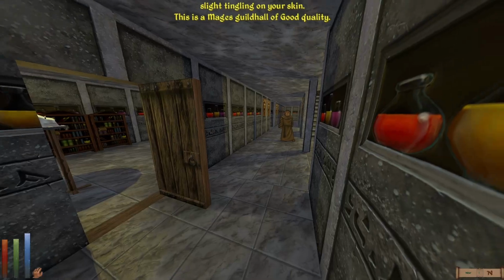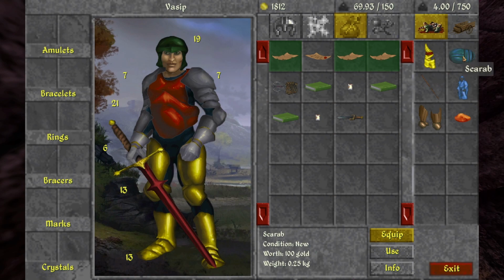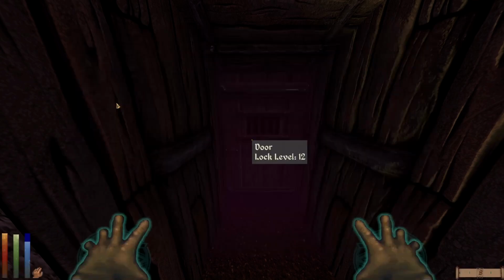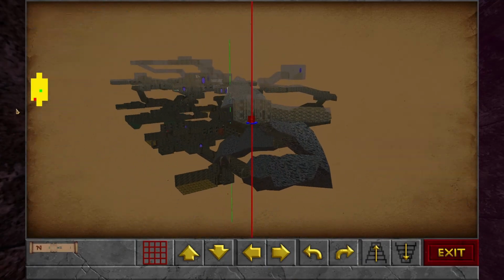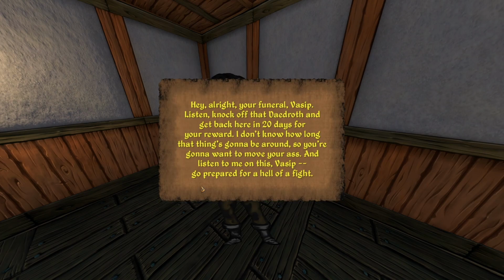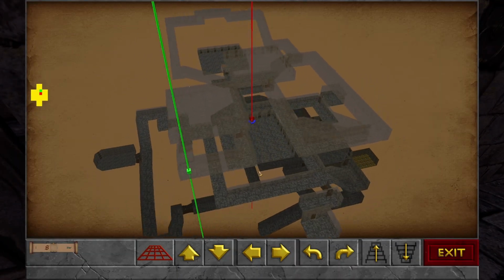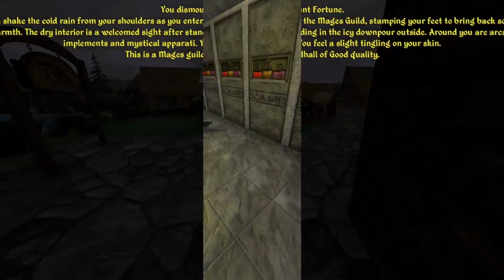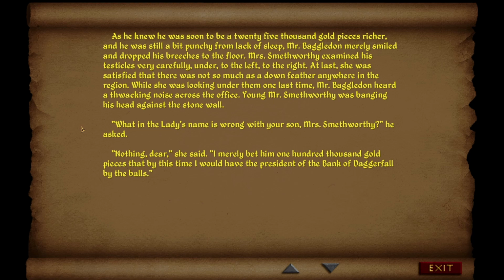Where Is This Darn Daedra That Needs Banishing? (The Elder Scrolls 2: Daggerfall)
In episode 14 of our blind playthrough of Elder Scrolls: Daggerfall we continue our quests with the mages guild, we are tasked with banishing a Daedra from this plane of existence. What ensues is an hour and a half exploration of the worst dungeon we've encountered, all while trying to find the Daedra, lucky for you I edit the vast majority of it. After we are finished, we travel over to the fighters guild to do more questing over there. We are tasked with slaying a Daedroth that is causing problems for people. We end the episode by reading the Banker's Bet, which I could barely get through.  If you normally don't watch the book, stay trust me it'll be worth it; the book is really funny/bizarre.

This is the next game of Elder-Scrolls-A-Thon which will see a playthrough of the Elder Scrolls Series: Arena-Skyrim & ESO; a new video of Daggerfall will release at a bare minimum 1 time a week, with a goal to get a video our everyday or every other day.

If you like the video please hit the thumbs up button, it'll help so much.

0:00- Intro & Recap
0:24- Banish Daedra
13:03- Level 15
22:32- Level 16
23:40- Finally Finding Him (Mic Issue)
26:15- Mic is back
30:07- Hunt for a Daedroth
41:47- Stumbling upon the Daedroth
45:47- Outro
48:18- The Banker's Bet (Stick Around and Watch, You won't regret it)